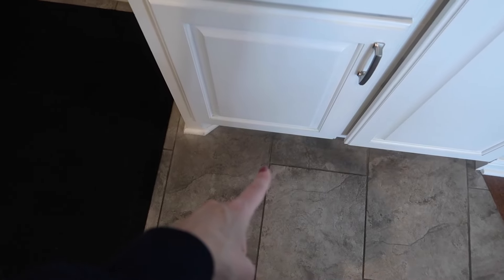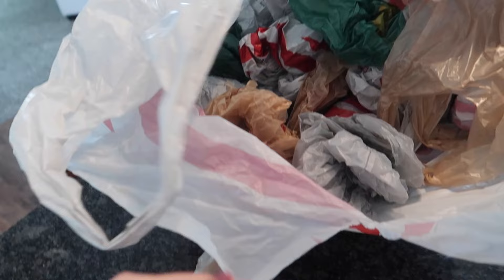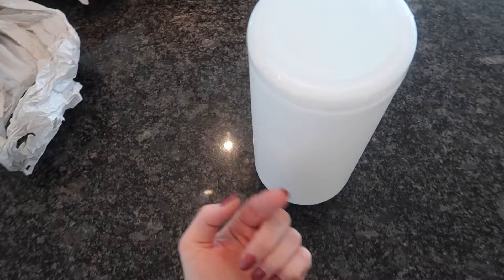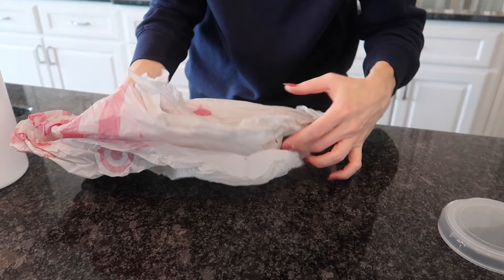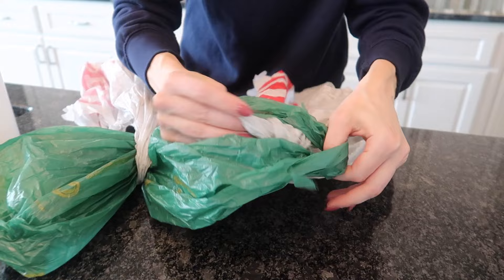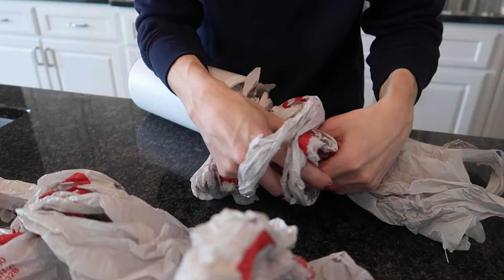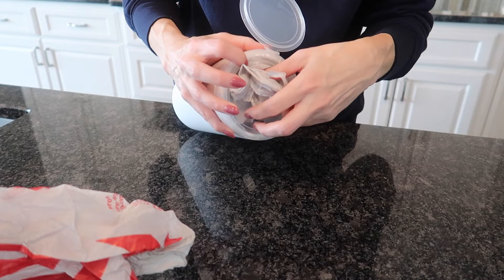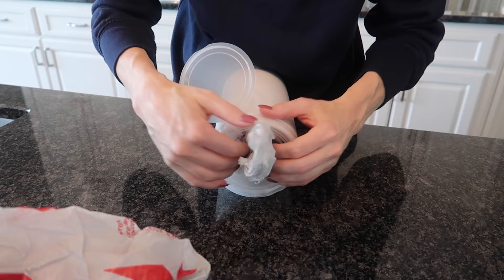DIY Plastic Bag Dispenser! 💥 Make Plastic Bag Organizer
This video is about making a DIY plastic bag dispenser or organizer easily by using THIS one thing in your home!  Please share with a friend.